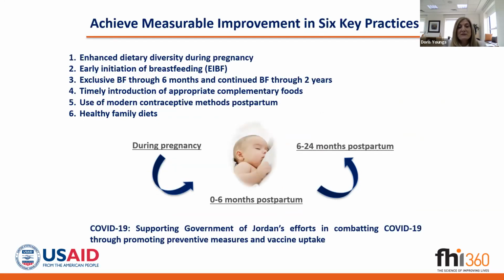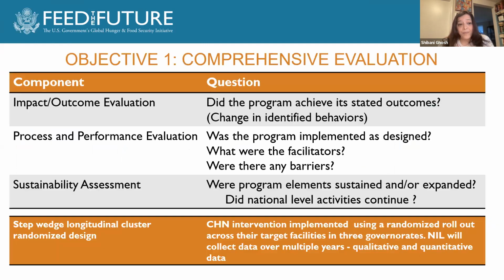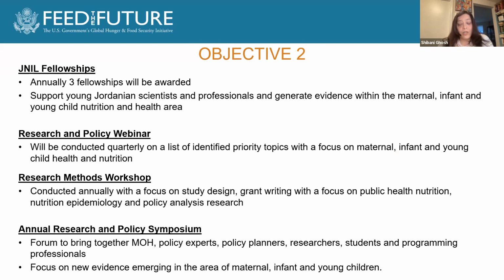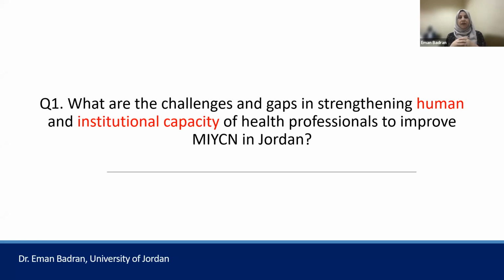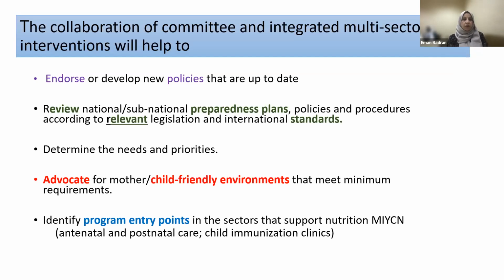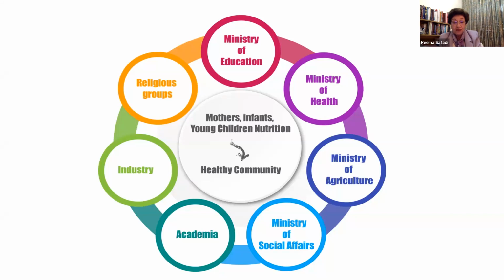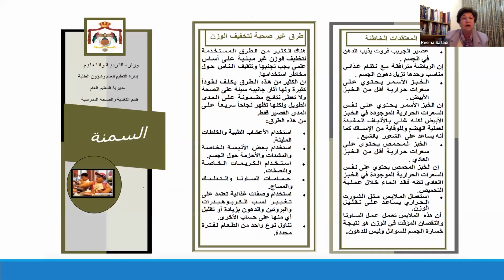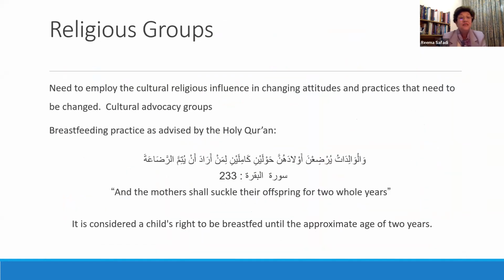JNIL Webinar: Supporting Optimal Maternal, Infant, and Young Child Nutrition in Jordan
Description:
Exclusive breastfeeding has long-term implications for both mothers and children, particularly children under 2 years of age. In this webinar, distinguished panelists discussed national priorities and current maternal, infant, and young child health and nutrition (MIYCHN) trends in Jordan. This event also introduced USAID’s efforts to improve MIYCHN through the Community Health and Nutrition (CHN) and Jordan Nutrition Innovation Lab (JNIL) projects.

Moderator:
Dr. Shibani Ghosh, Principal Investigator, Jordan Nutrition Innovation Lab, Tufts University

Speakers:
Ms. Bethany Haberer, Director, Population and Family Health Office, USAID/Jordan
Eng. Rawhieh Barham, Head of Nutrition, PHC Administration, Jordan Ministry of Health
Ms. Doris Youngs, Chief of Party, Community Health and Nutrition, FHI 360
Dr. Reema Safadi, Professor of Nursing, Maternity, and Child Health and Nutrition, University of Jordan
Dr. Asma Basha, Director of Obstetrics and Gynecology, Jordan University Hospital and Professor, University of Jordan School of Medicine
Dr. Eman Badran, Director of Neonatal Unit, Jordan University Hospital and Staff Faculty, University of Jordan School of Medicine